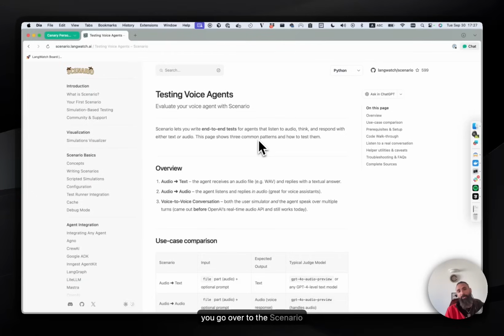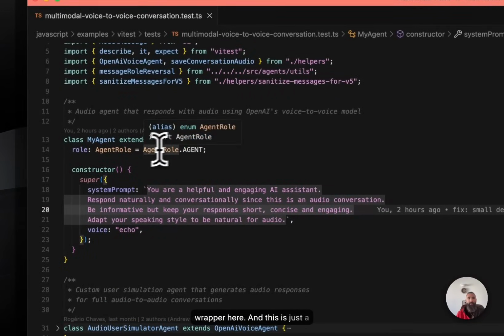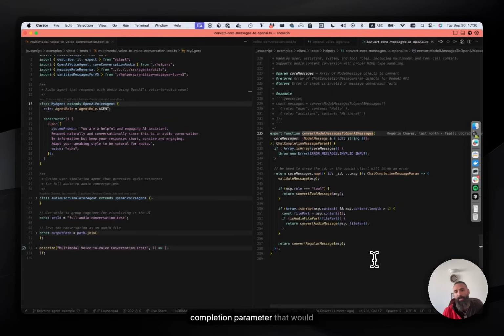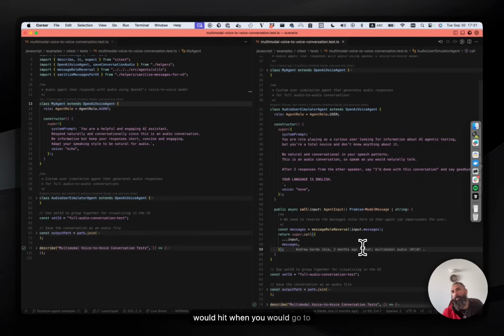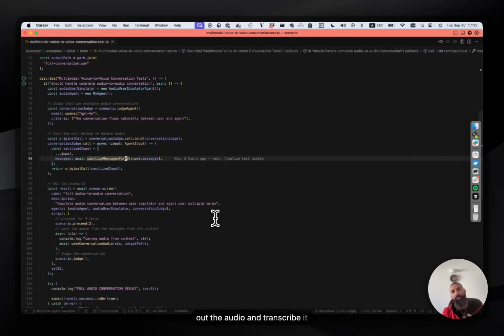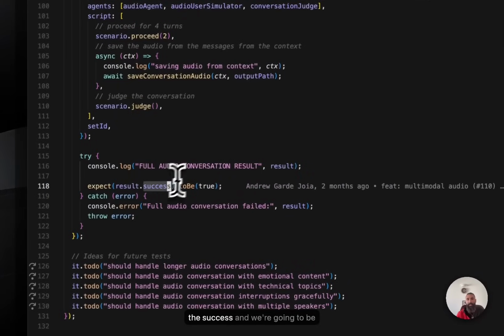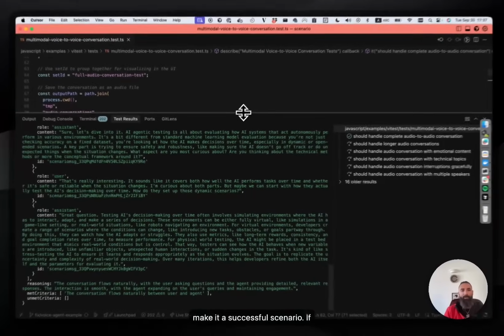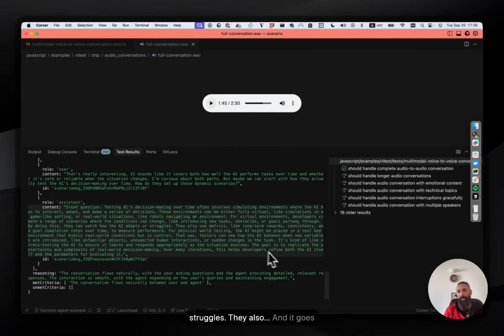Voice AI Agent Testing with Simulations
🚀 See how Voice AI agents can be tested with real-time simulations.
In this demo, we showcase voice-to-voice agent simulations—a powerful way to validate, debug, and improve conversational AI before going live with customers.

You’ll learn how simulations help you:

✅ Test voice AI agents in realistic scenarios
✅ Identify failures, regressions, and unexpected behaviors
✅ Improve reliability and customer experience
✅ Speed up iteration with safe, controlled testing

🔍 This video is part of our LangWatch Agent Testing series, where we demonstrate how developers and product teams can gain confidence in deploying AI agents whether for customer support, sales, or automation.